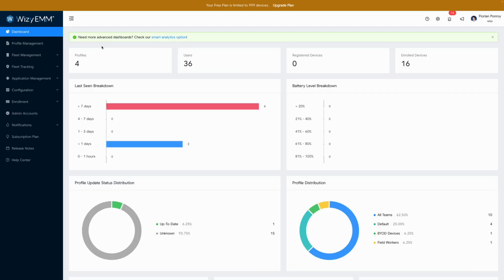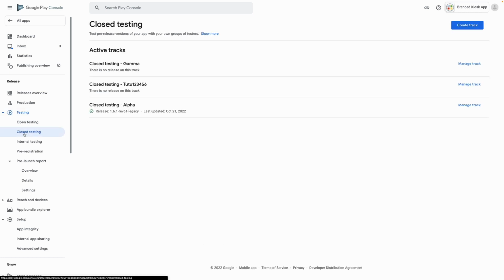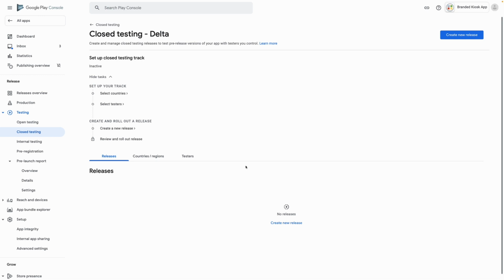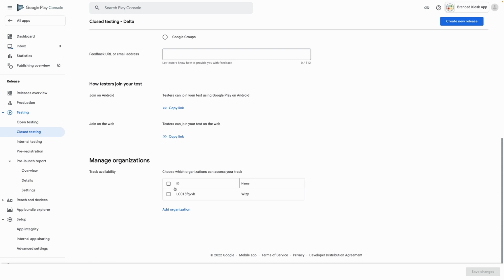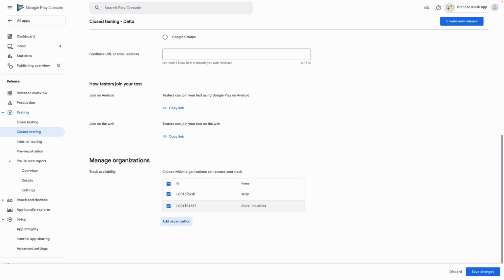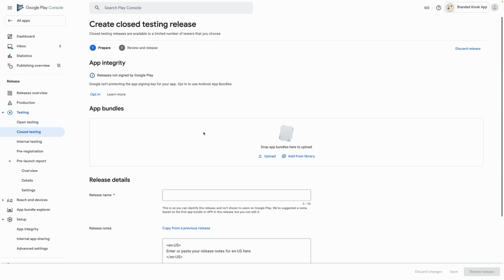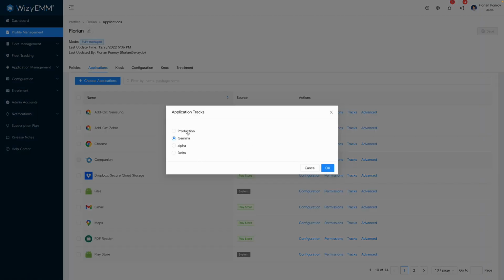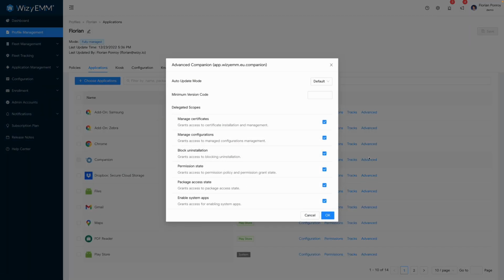Use Google Play application tracks to update your Android App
Do you want to update your Android app without impacting all your devices? Very easy: use application tracks, offered by Google Play. Let's see how!

Table of contents:
0:00 Introduction
1:36 Creation of a new track on Google Play
2:22 Share this new track to your WizyEMM account
3:30 Upload the new APK file
4:01 Select the new track on WizyEMM
5:23 Conclusion